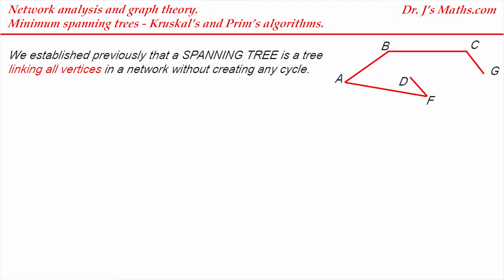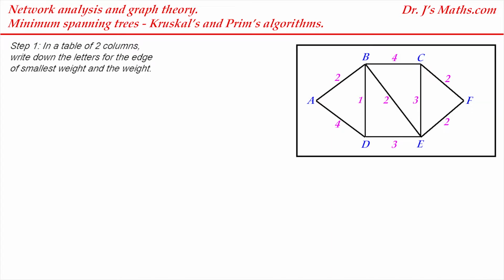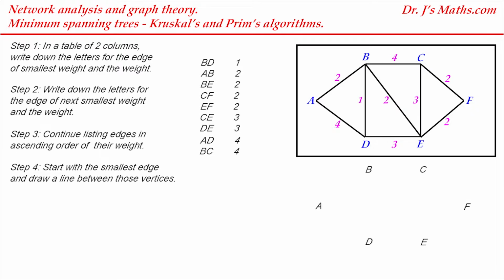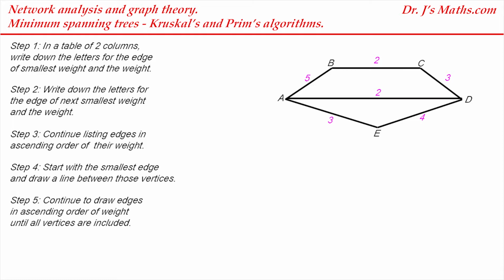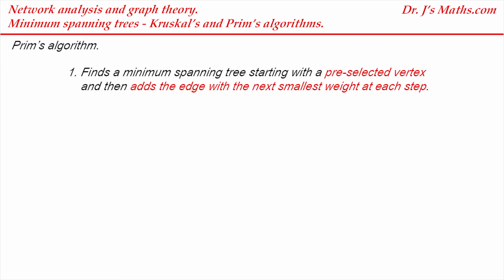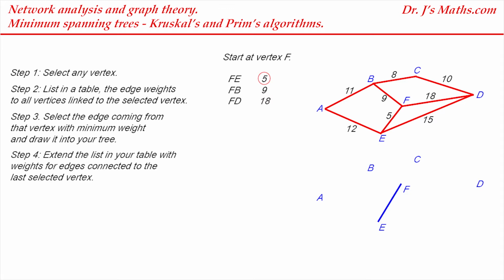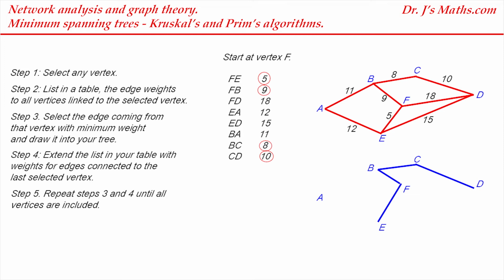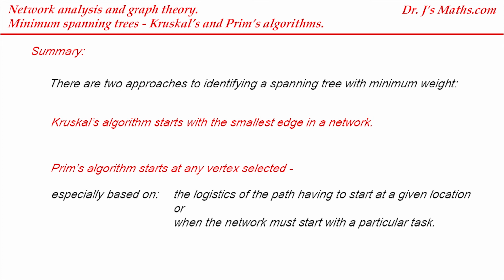Networks - Minimum spanning trees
This video describes sound approaches to developing minimum spanning trees using Kruskal's algorithm and Prim's algorithm. It avoids the duplication and overwriting of values used in many techniques.